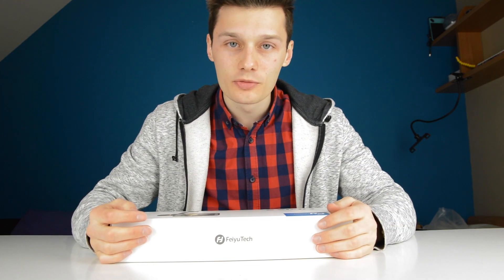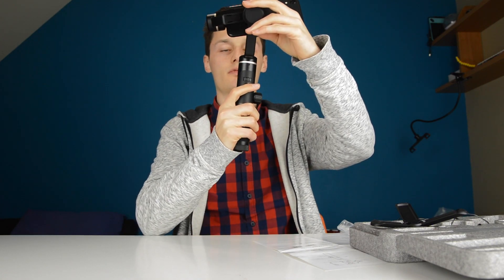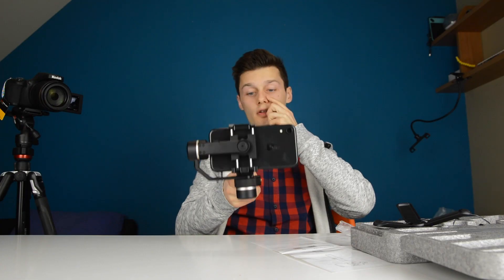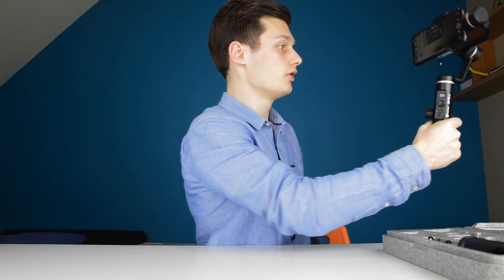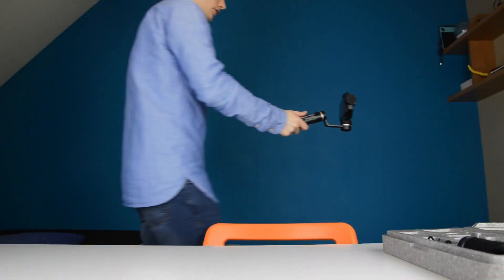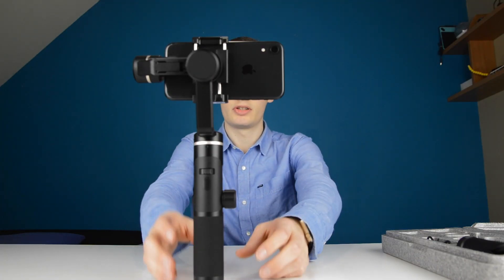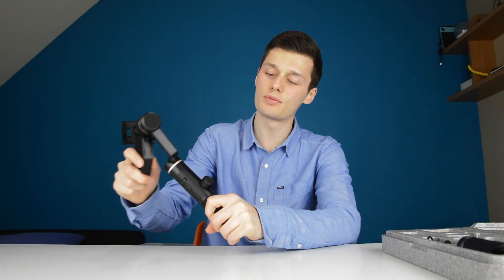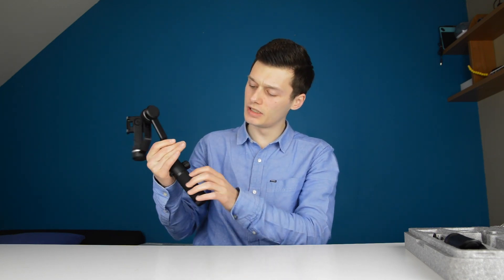FeiyuTech Feiyu SPG2 - Full Review + Test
The FeiyuTech Feiyu SPG2 comes in at around 159$ and gives you a great experience while shooting. It's easy enough to switch between different modes or even use it as a tripod. If you want to be like Casey Neistat, but you're on a budget, go ahead and use your smartphone with this gimbal to create smooth shots.

I would suggest shooting from the main app in your smartphone, since the quality is a bit better in my opinion.